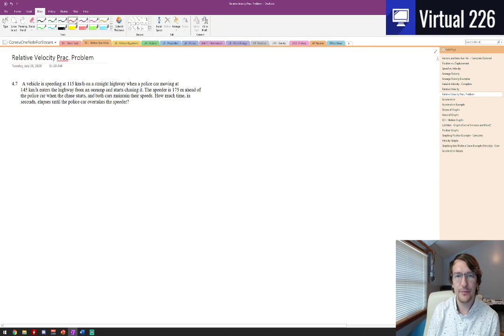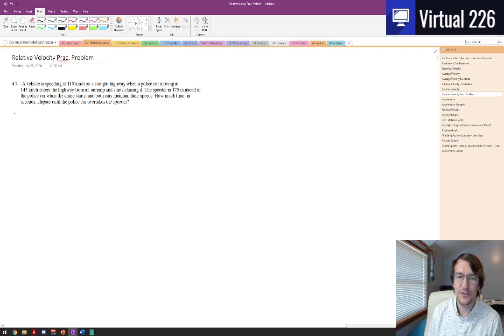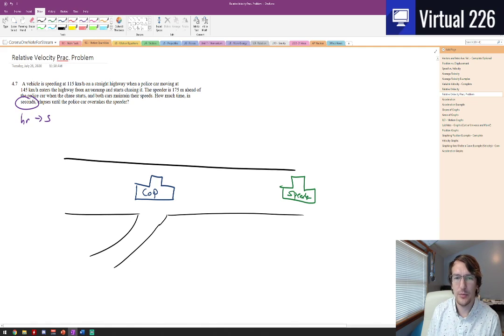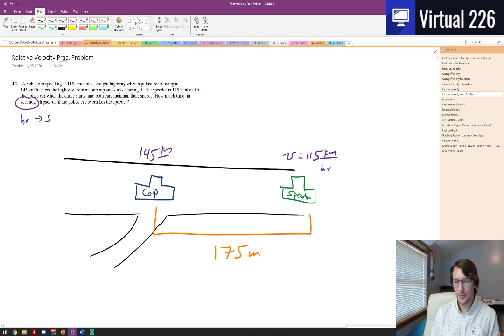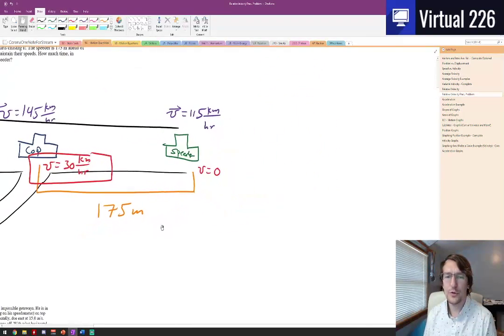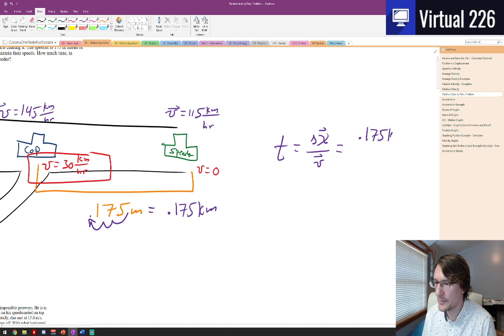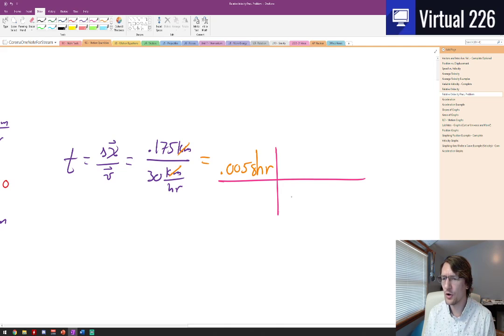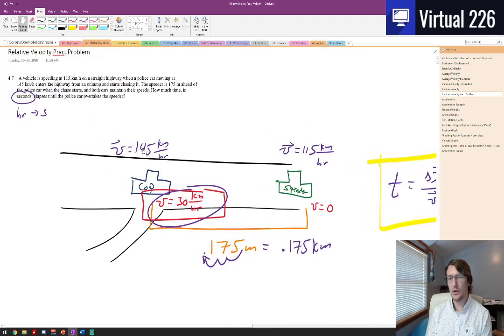CP Physics Unit 2 - Practice Problem #4.7 Relative Velocity Speeding